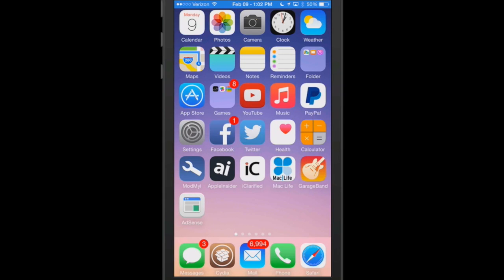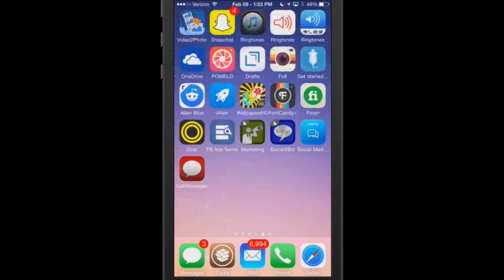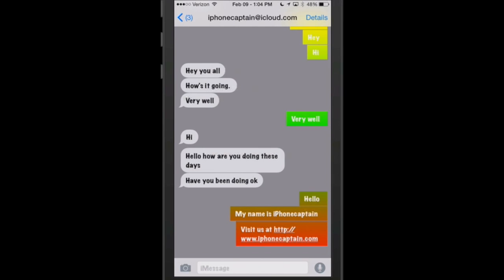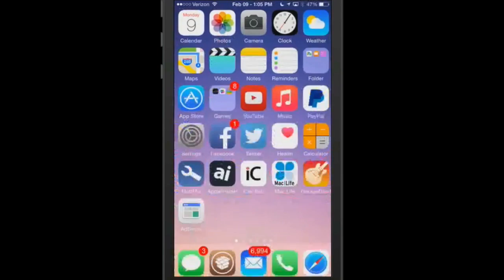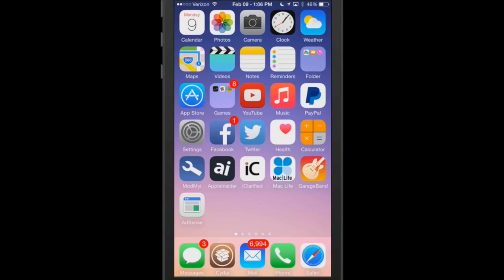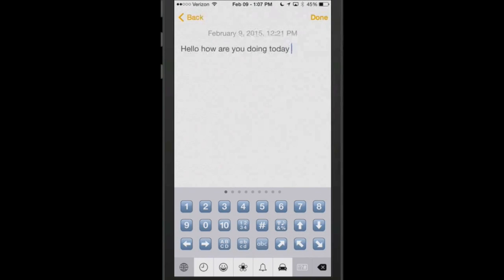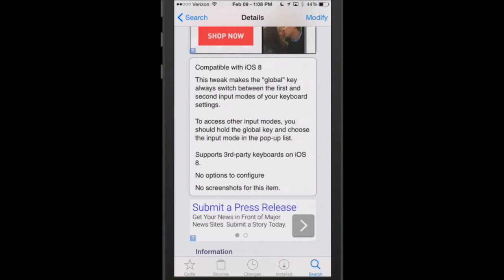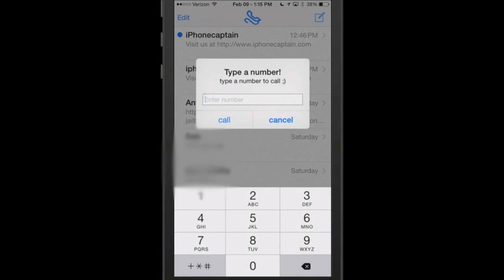Best Tweaks of The Week February 8 Edition